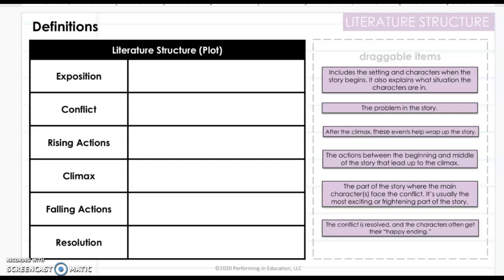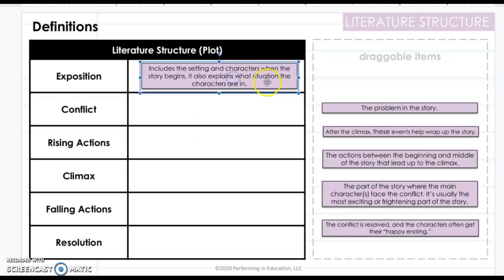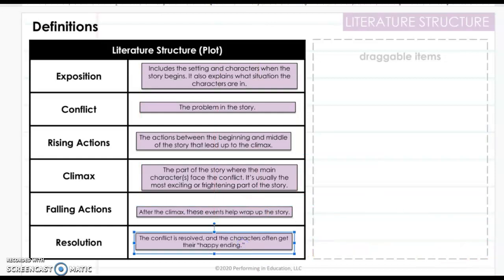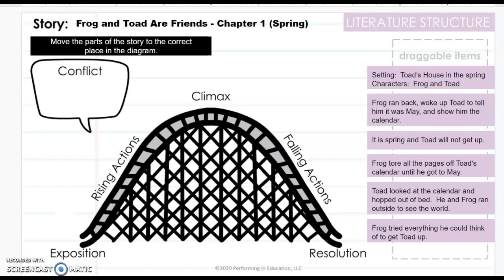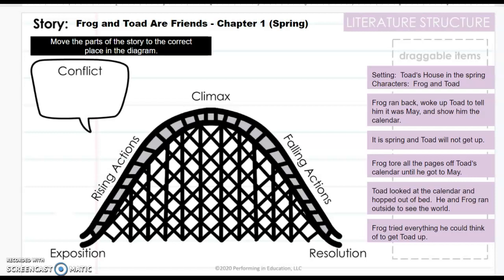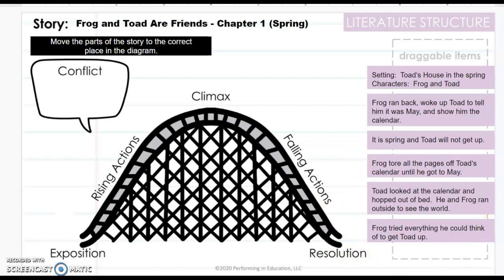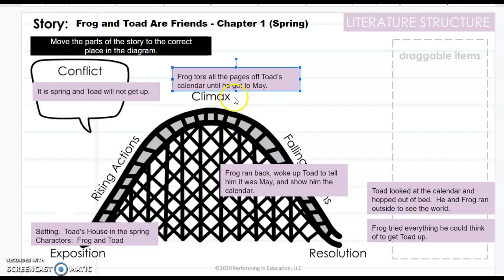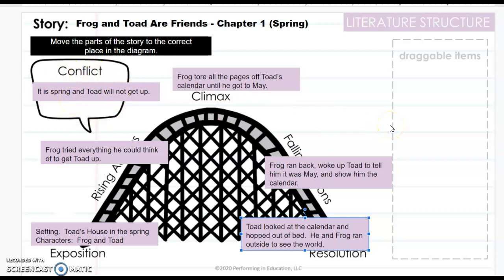Literature Structure Lesson 2/1